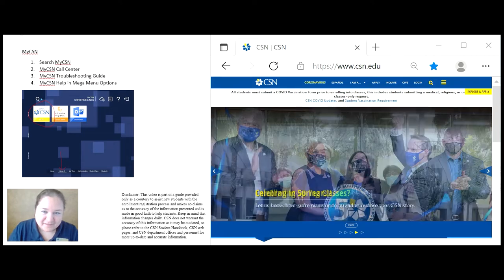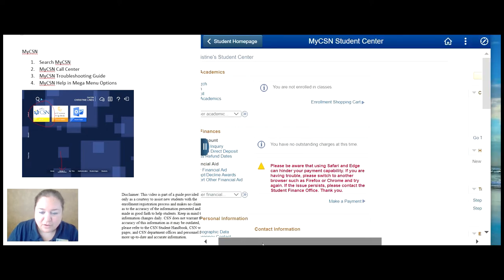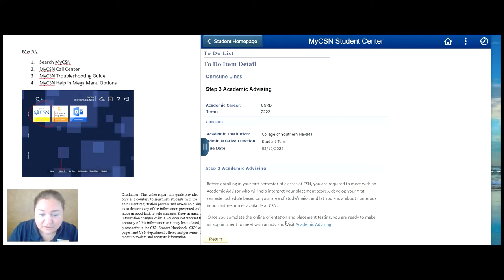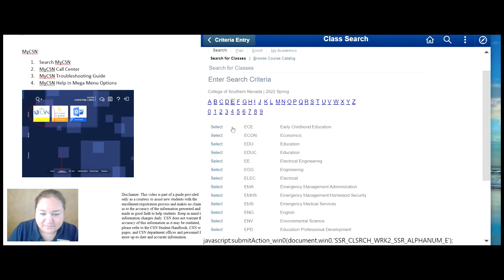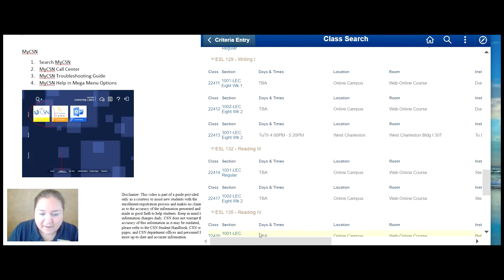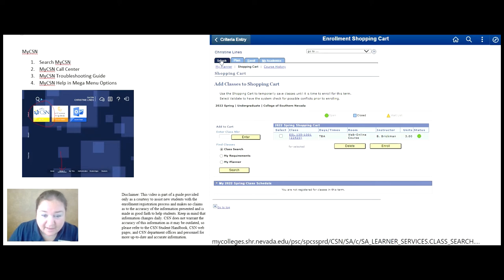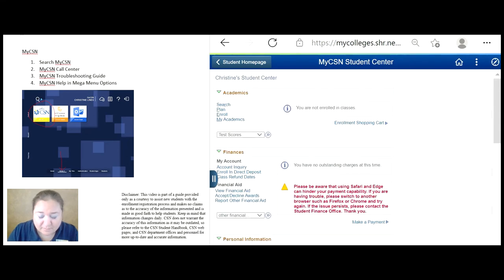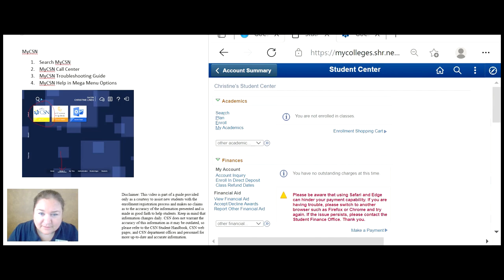MyCSN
This video explains to ESL students in the Department of World Languages at the College of Southern Nevada (CSN) in Las Vegas, NV how to use MyCSN to register for classes, check financial aid, check the "To Do" list, etc.